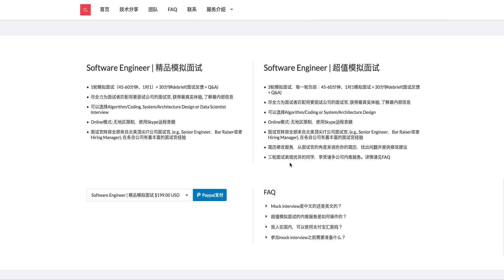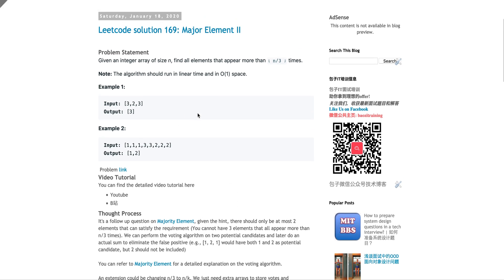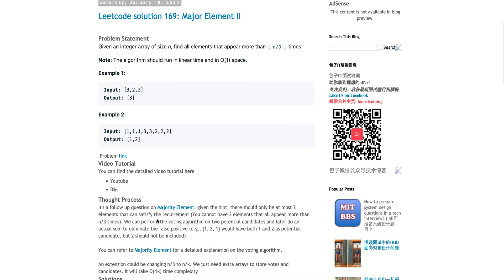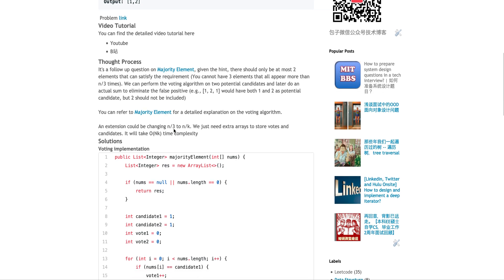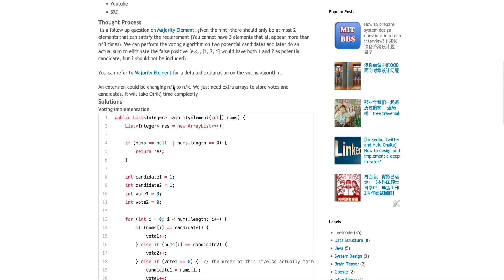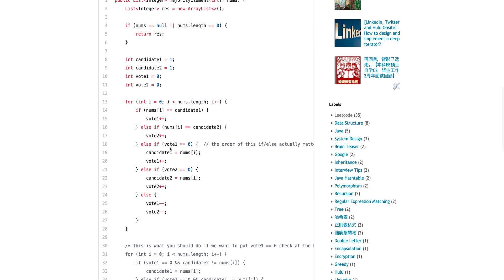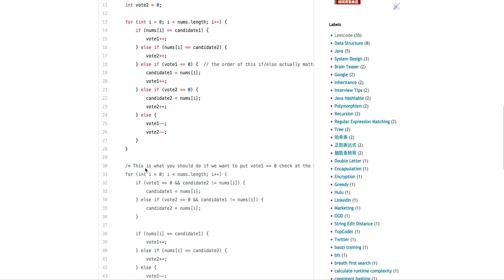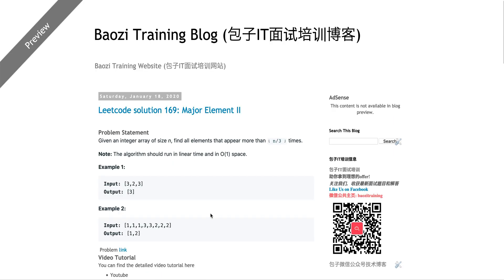Baozi Training Leetcode 229 solution: Major Element II